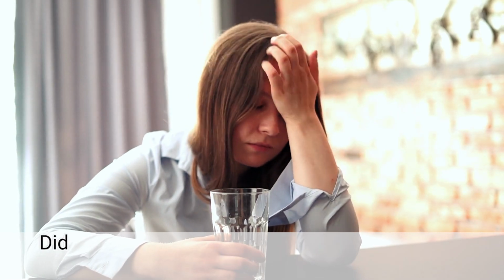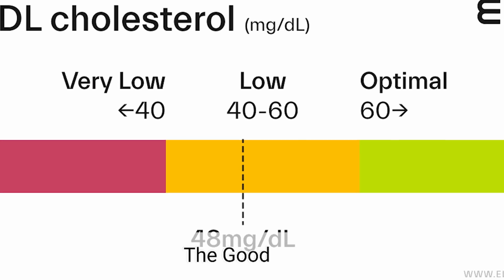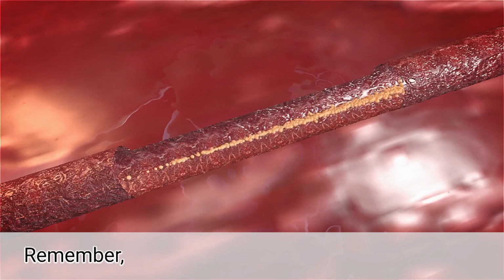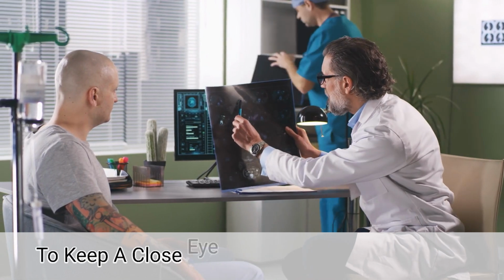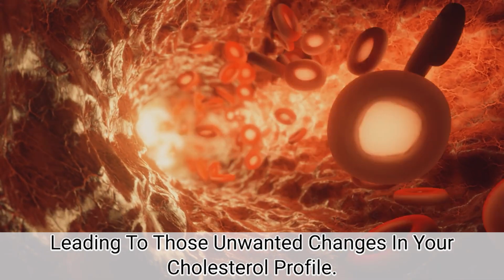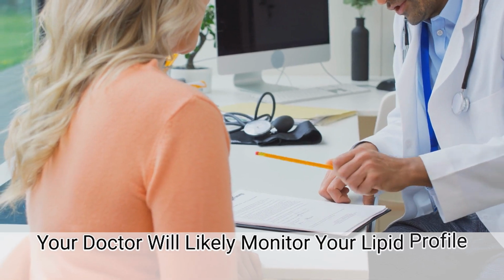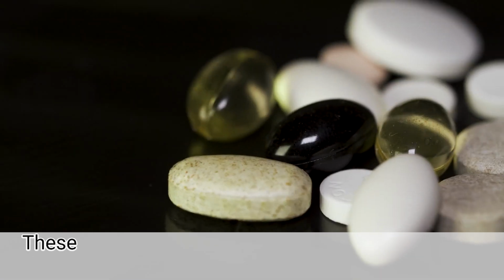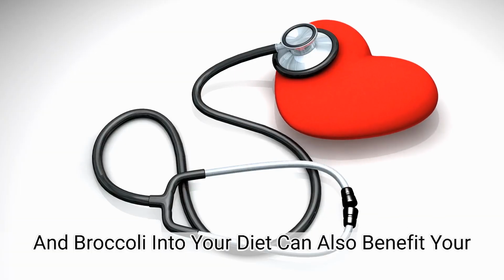Are You Taking Medication That's SECRETLY Raising Your Cholesterol?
Hey there! Did you know that some medications could be silently wreaking havoc on your cholesterol levels?
Yes, it’s true!
According to a study published in the Journal of Clinical Lipidology, certain medications can increase LDL (bad cholesterol) levels by up to 20%.
Meanwhile, emerging research has identified one common medication that can raise LDL levels by as much as 40%.
Keep watching as we reveal this medication at the end of the video!

While such meds might be crucial for your health, they can also have some unexpected side effects. That’s why it’s super important to keep an eye on your cholesterol levels if you’re taking any of them.
Join us as we discuss these medications!